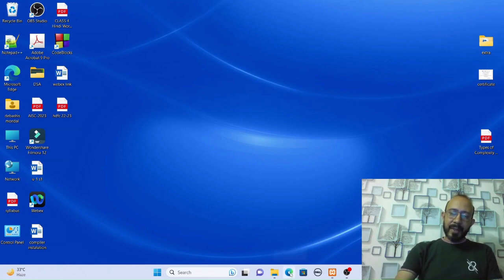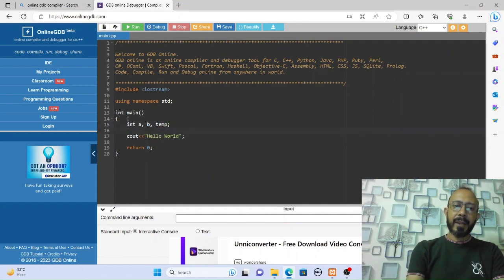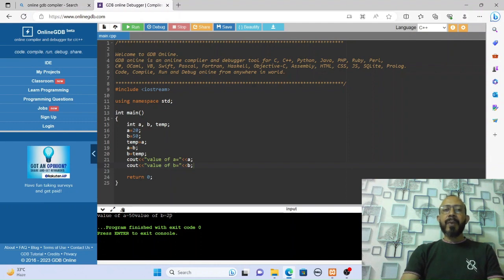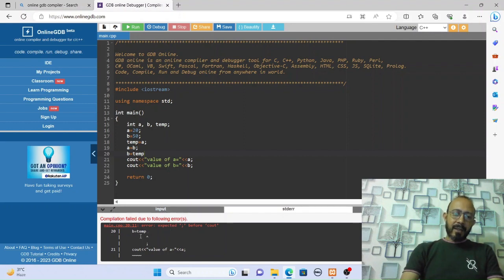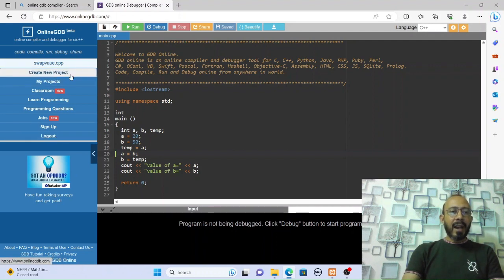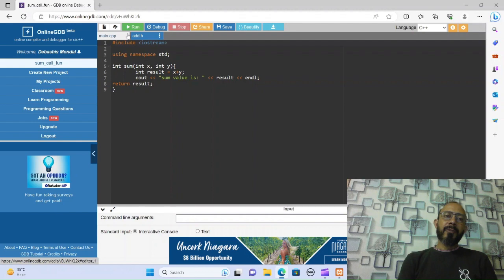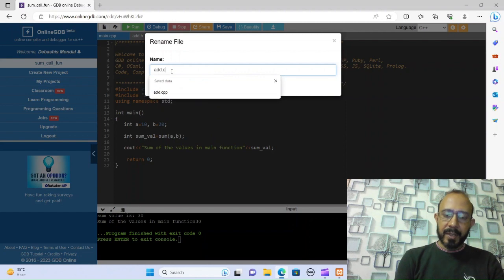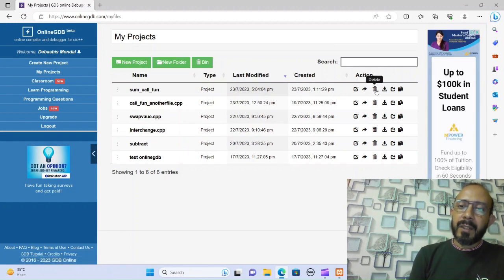Online GDB Free Compiler || How to use OnlineGDB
This video demonstrates C++ program use in OnlineGDB compiler. The various features of the compiler are explained.